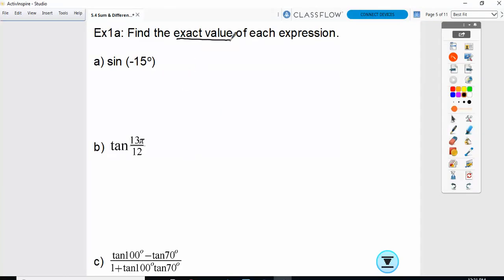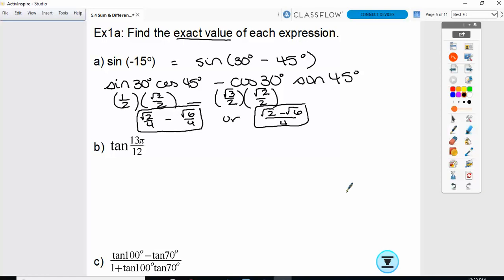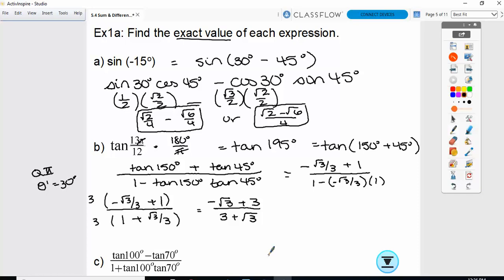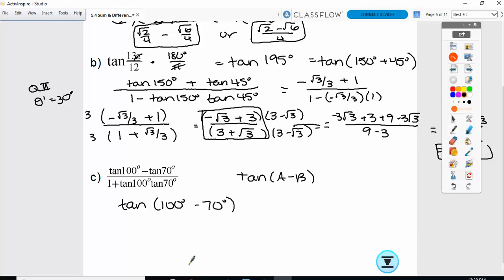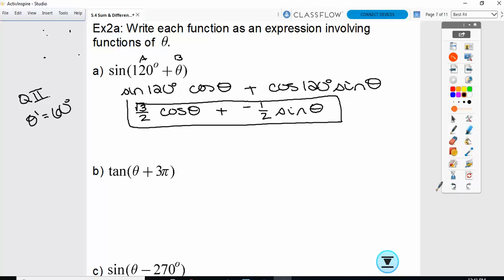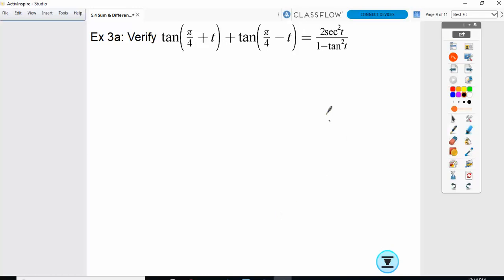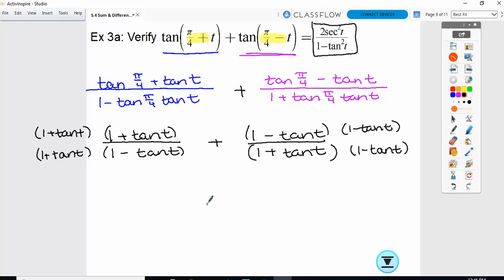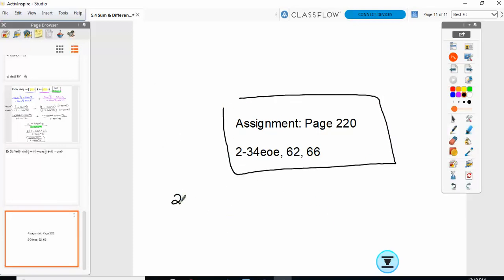Section 5 4 April 1 6th